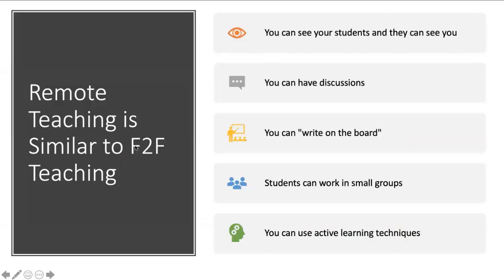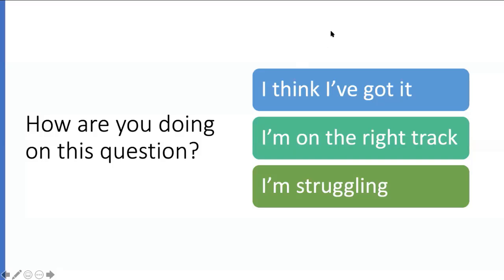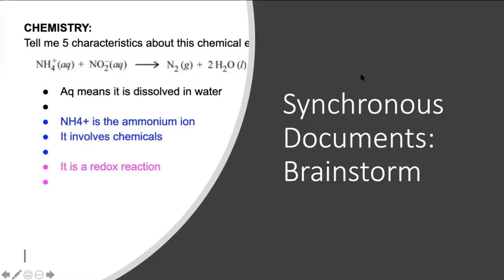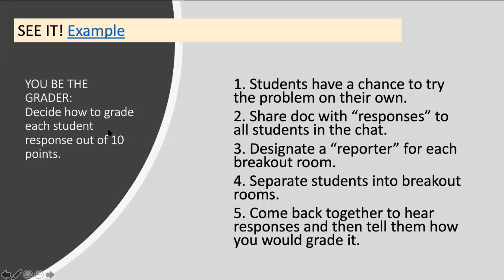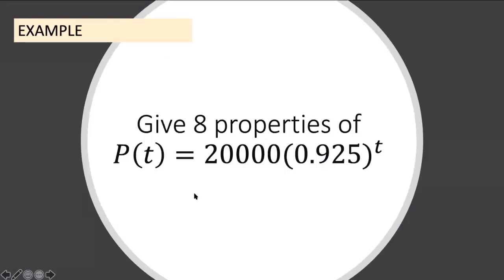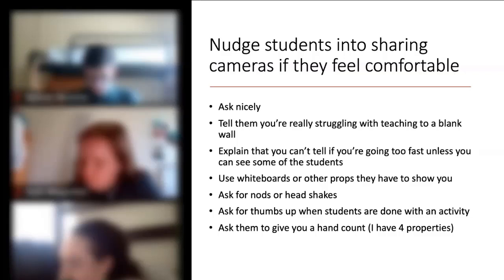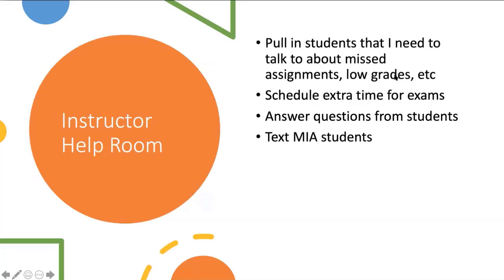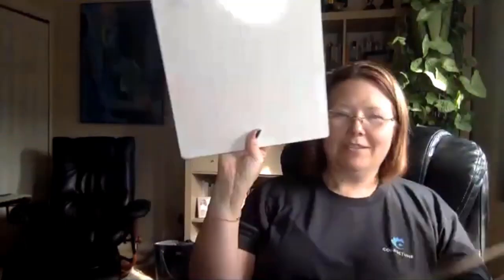Tuning Your Remote Teaching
Follow-up Webinar on Remote Teaching by Maria Andersen several months into the Pandemic.